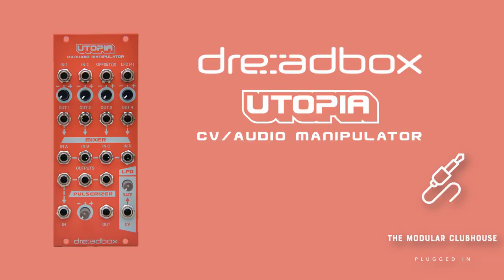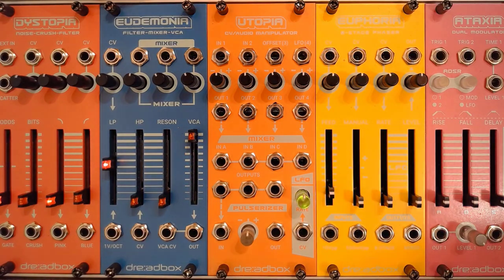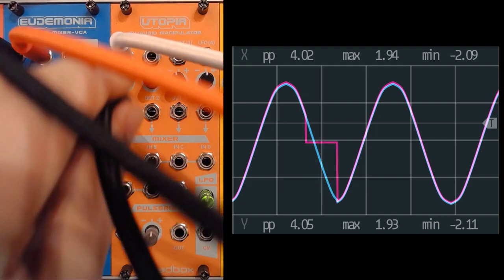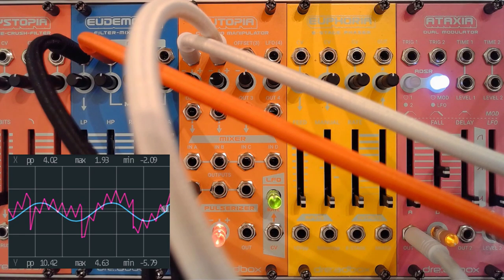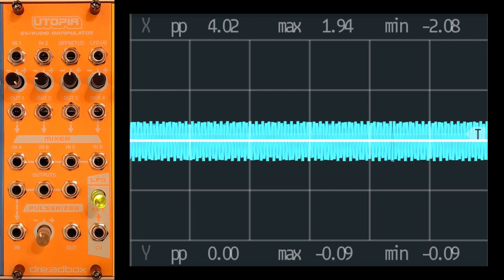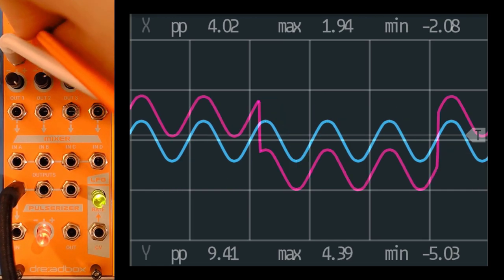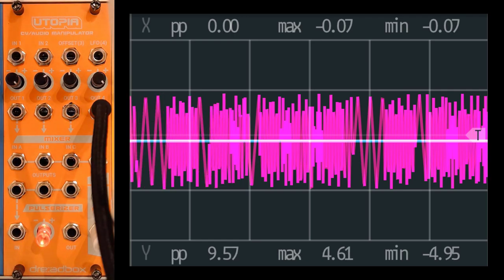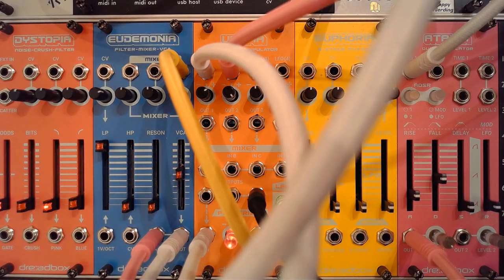Episode 63: Dreadbox Utopia | CV/Audio Manipulator (but so much more)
Introduction to the Dreadbox Utopia which can be used as a quad attenuverter, mixer, buffered mult, pulserizer, offset generator, LFO and much, much more.

Times:
00:00 Introduction
01:07 Overview
04:12 Quad Attenuverter
06:56 Mixer
07:12 Offset Generator
07:17 LFO
10:47 Pulserizer
13:11 Audio
14:08 Quad Attenuverter
14:50 Mixer
14:55 Offset Generator
15:11 LFO
15:59 Mixing Audio Signals
16:53 Pulserizer
17:38 LFO Deepdive
20:13 Patch and Jam
28:13 Conclusion